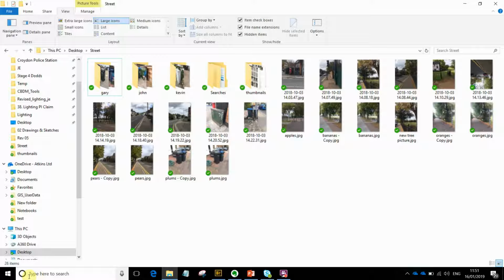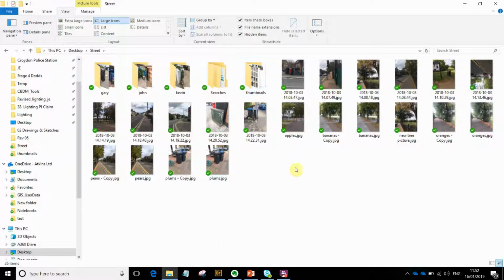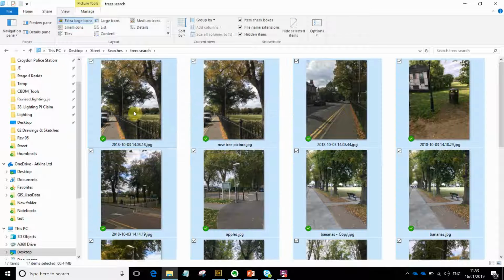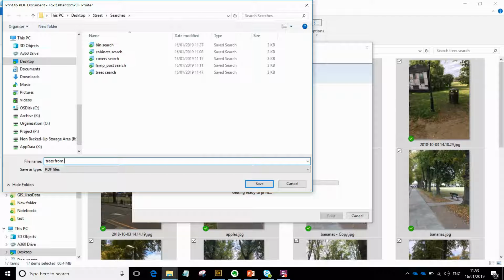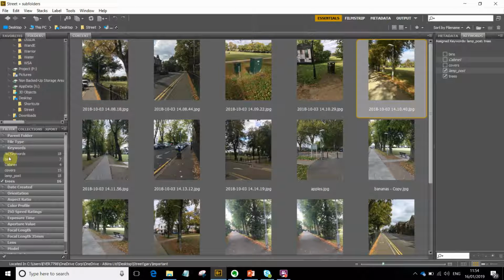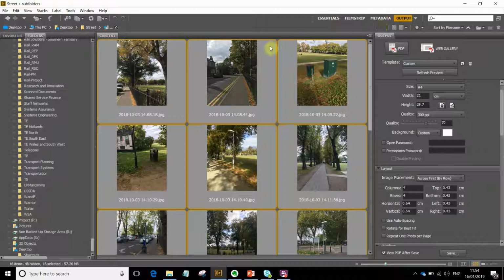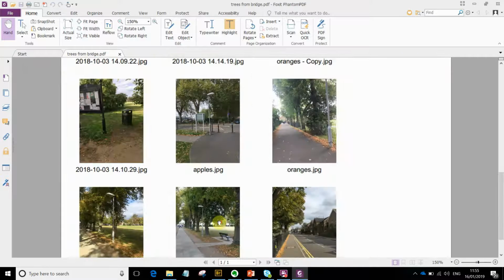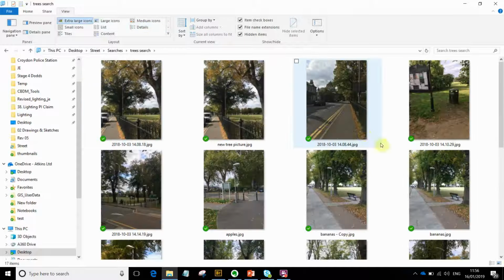3 Making thumbnails